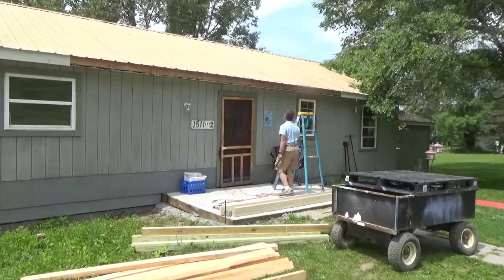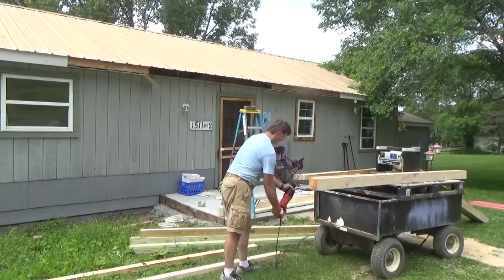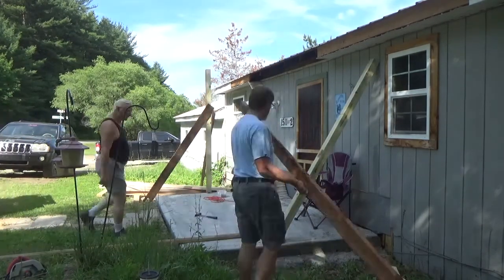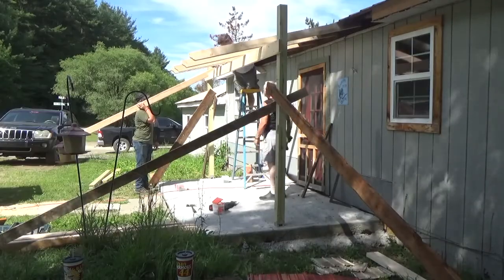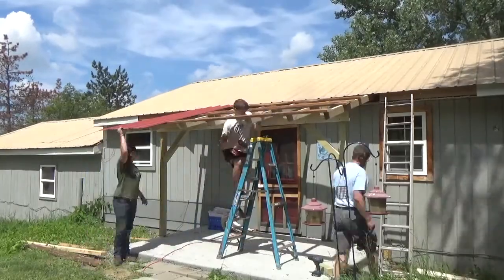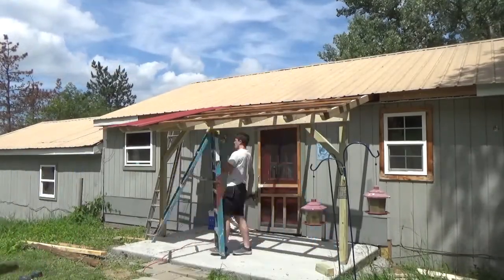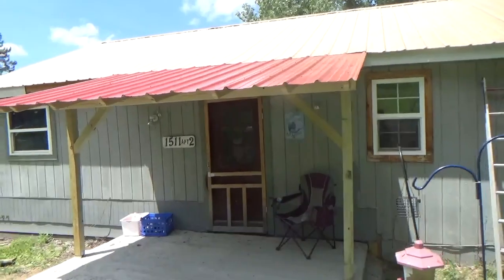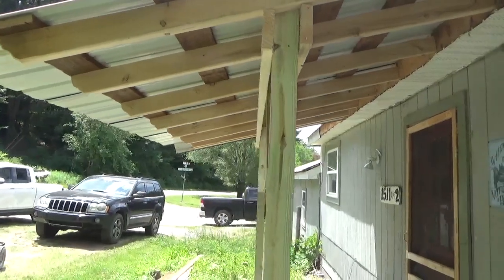Back Country Patio Roof build.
In today's project we build a patio roof and attach with to an existing roof with minimal effort and very little cost.